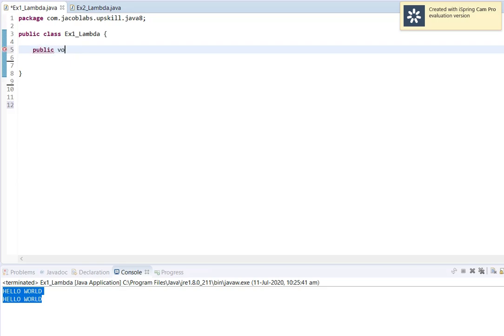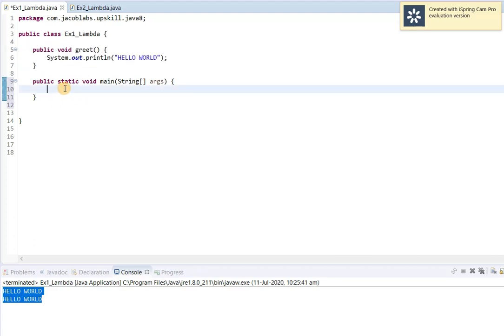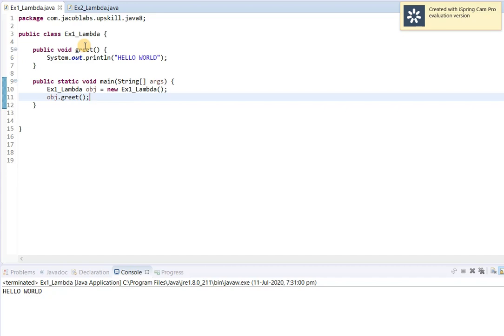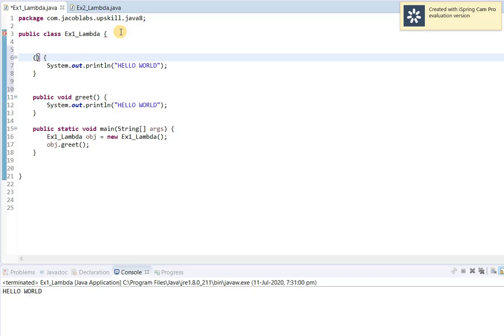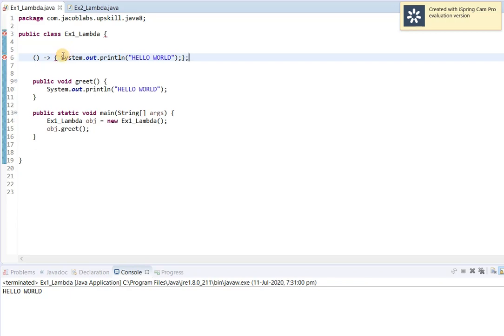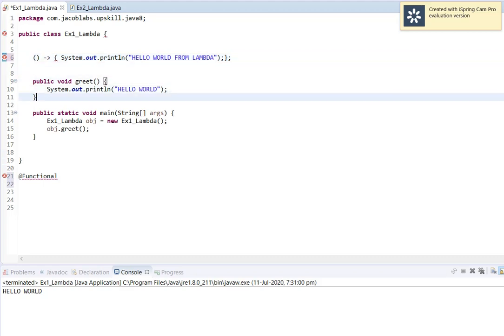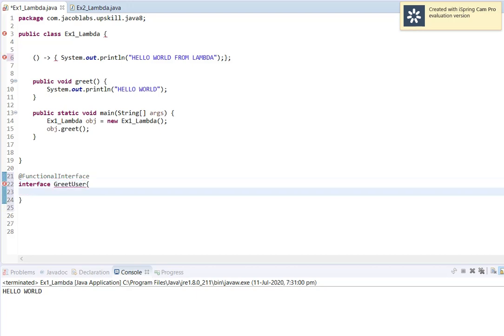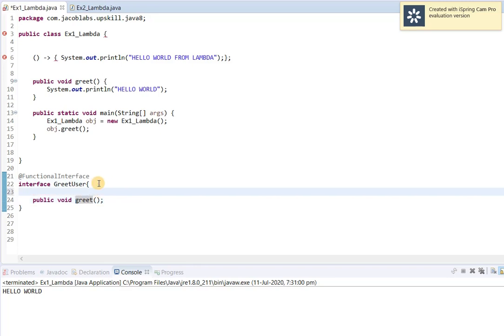JAVA 8 LAMBDA PART 1 Hands On